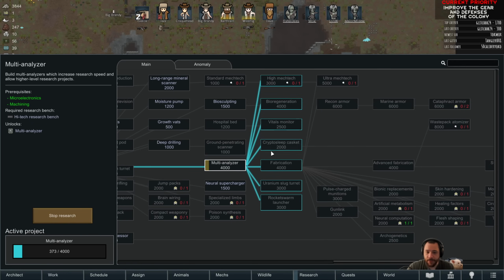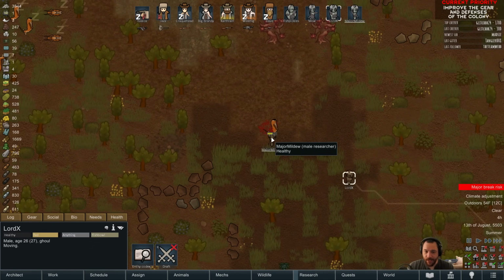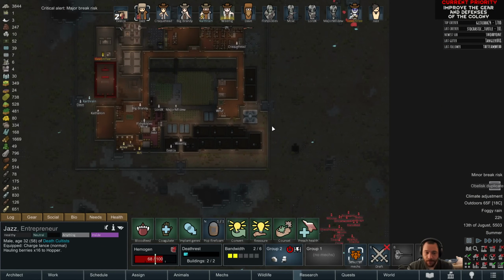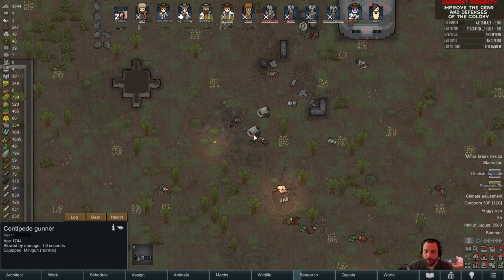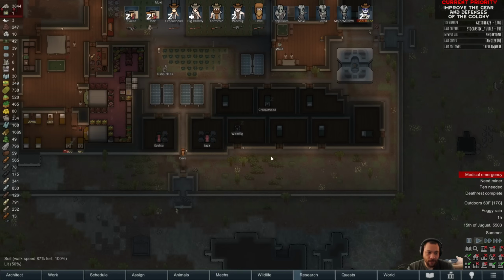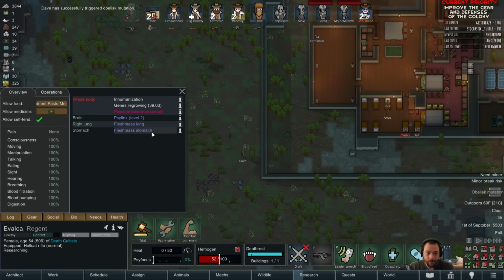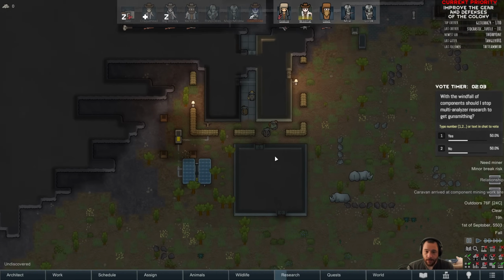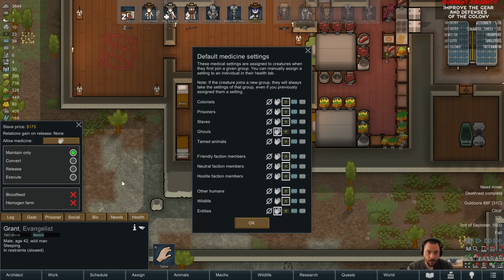The world is ripe for the taking and too weak to resist - RimWorld Death Cult EP25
» Death Cult is a RimWorld 1.5 Anomaly series where a group of upstart cultists explore the occult to gain power, regardless of the cost. We'll be exploring some of the new less-than-ethical game mechanics that Anomaly has to offer as our cultists grow their sanctum and gain unholy power.

» Backstory, goals, mods, DLCs, storyteller and scenario can be found

» Do not spoil the content of Anomaly DLC in the comments, spoiler comments will be removed. Thank you.

 » Characters are raffled off to live viewers and and live viewers can vote on priorities to guide the progression of the series.

» Version: RimWorld 1.5 and all DLCs enabled, no Mods.